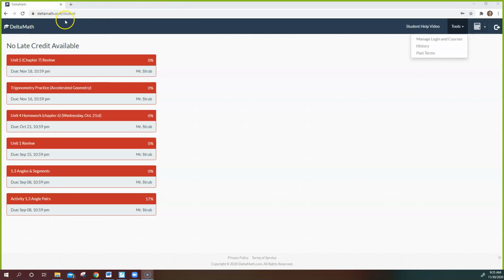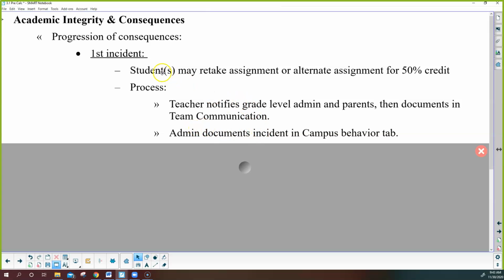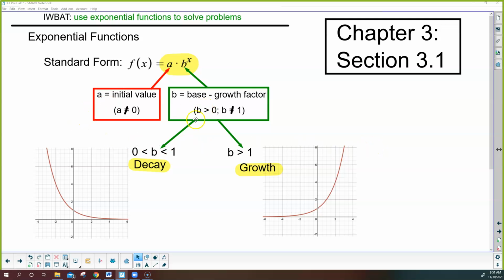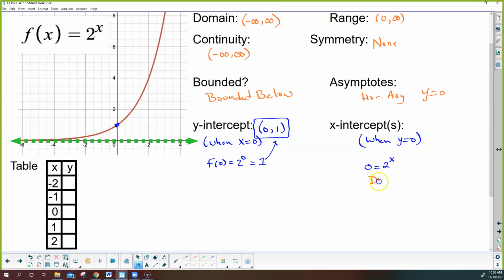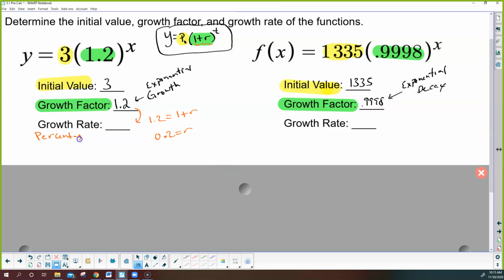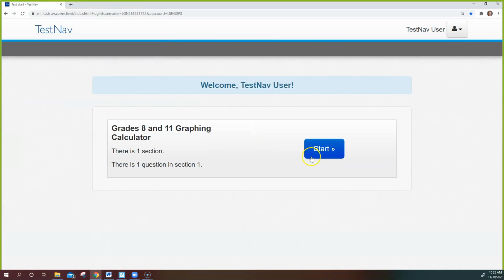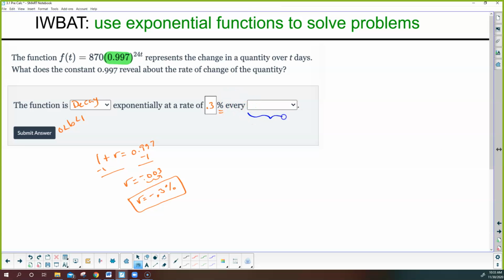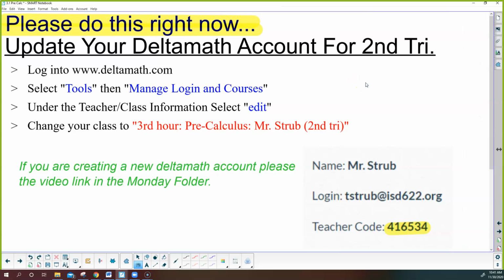Section 3.1 Pre-Calc Notes